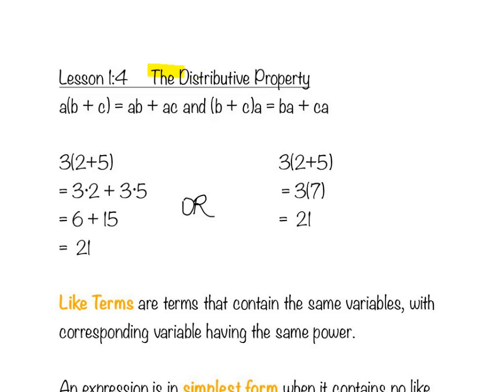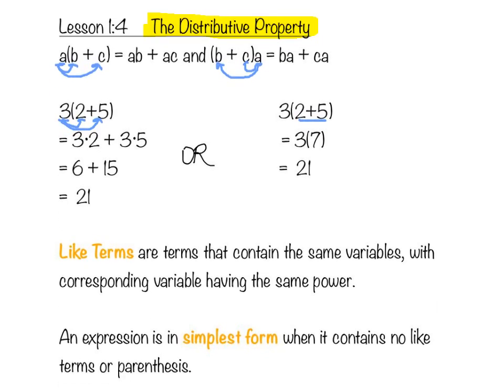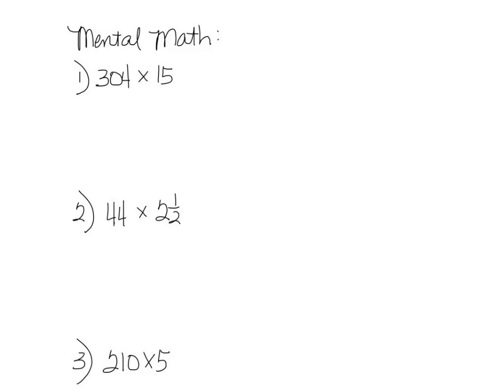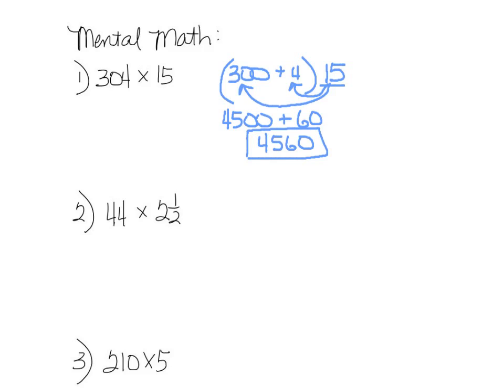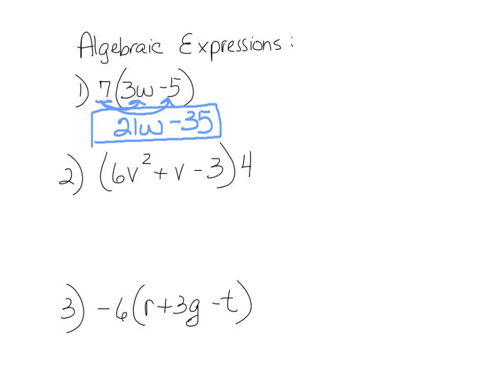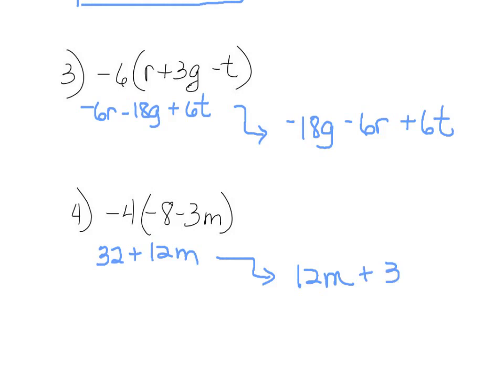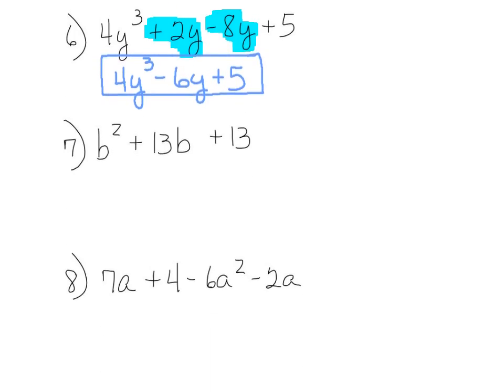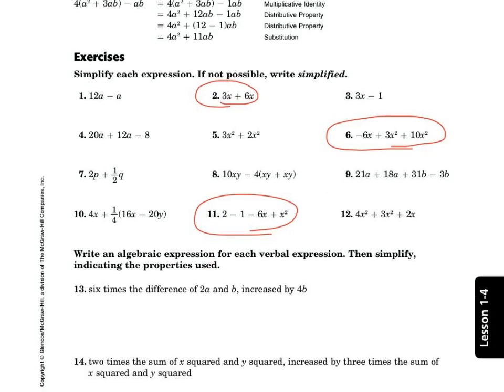Distributive Property - Less 1.4